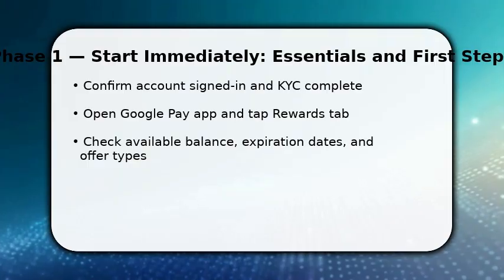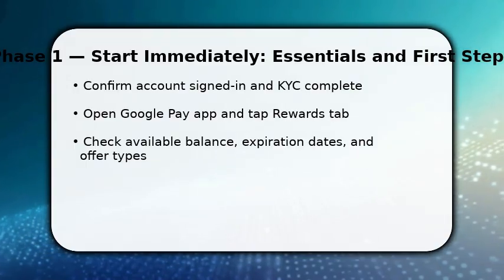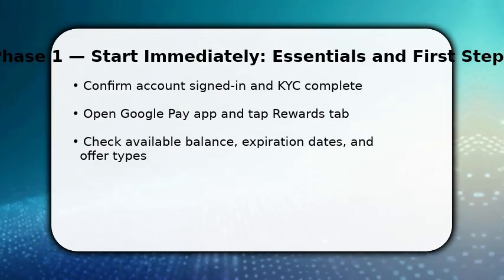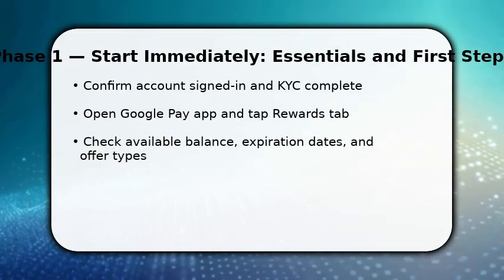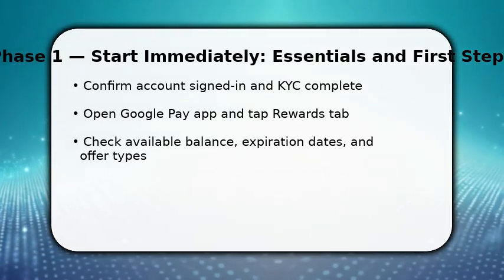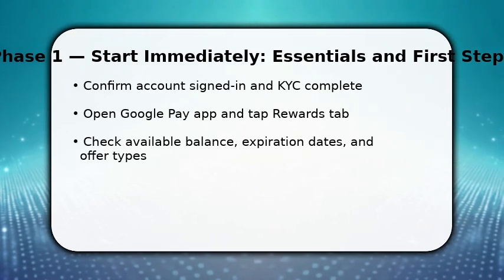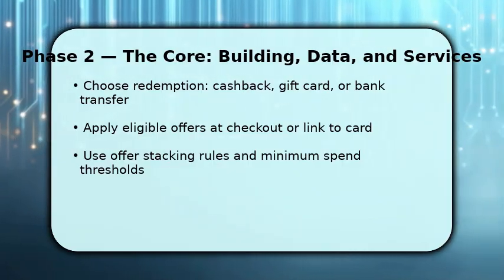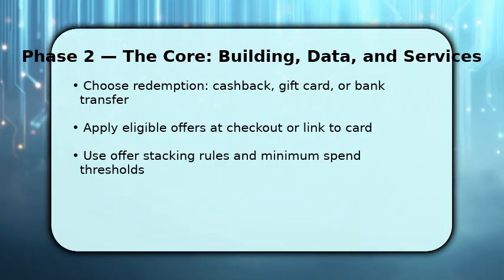How to Use Rewards from Google Pay - Full Guide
How to Use Rewards from Google Pay - Full Guide | 🔒 Surfshark VPN Deal — Stay private and secure. $1.99/mo + 3 Months Free ▸

Discover the ins and outs of leveraging Google Pay rewards in this comprehensive guide. Learn how to maximize your benefits, understand reward structures, and make informed spending decisions for a hassle-free financial experience.

Google Pay, rewards system, maximizing benefits, spend smartly with Google Pay, understanding rewards structure, financial convenience of Google Pay, how to use Google Pay cashback, optimize your spending on Google Pay, Google Play Store discounts through Google Pay, reward points in Google Pay